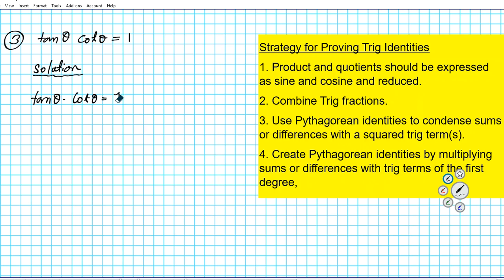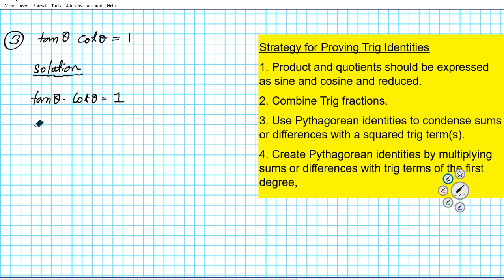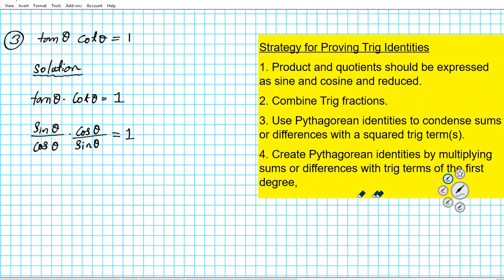Prove cosecant tan secant alpha #3 Epic Identities Trig proofs 1 6 fundamental identities Explained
Algebra
Foundations